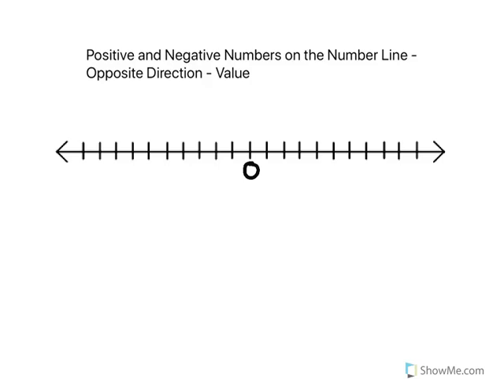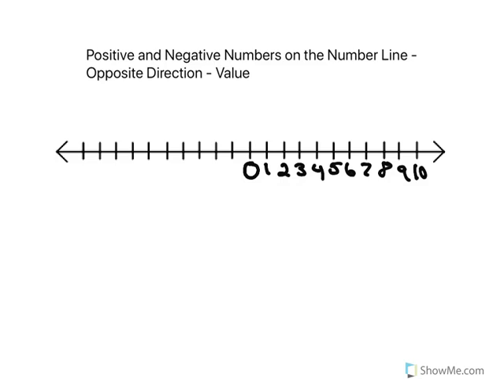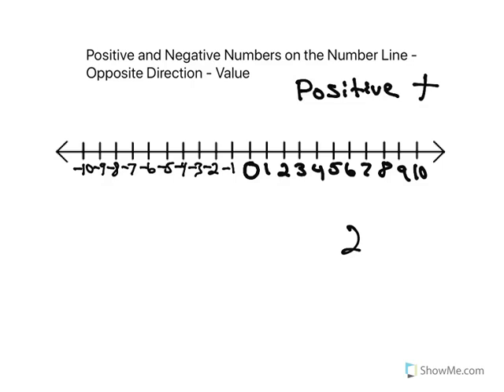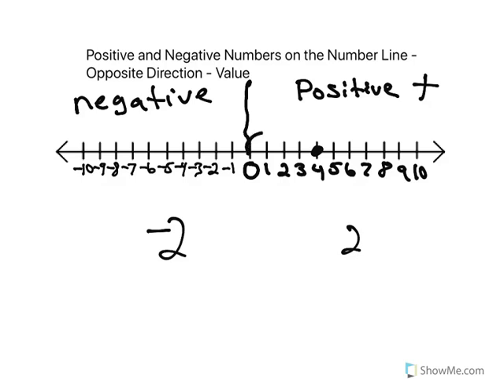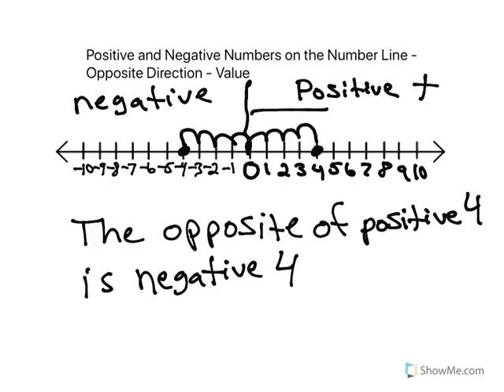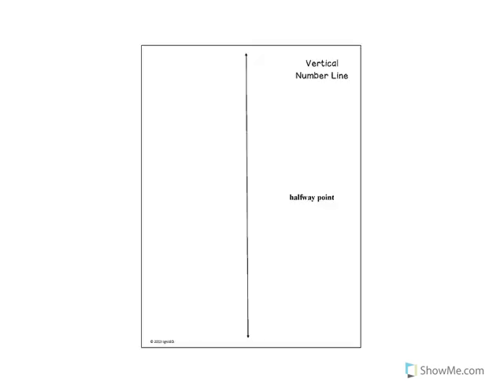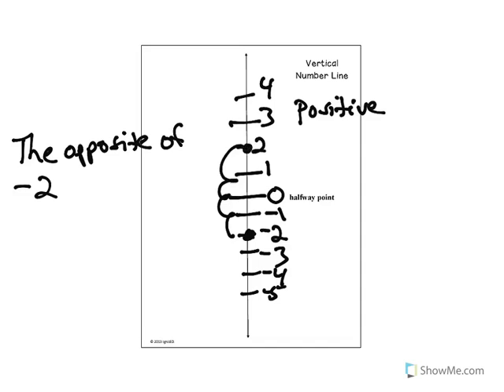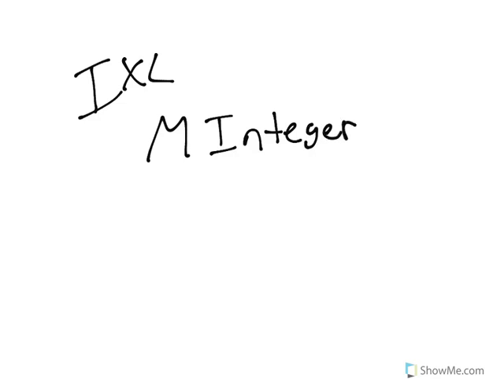Eureka Grade 6 Module 3 Lesson 1